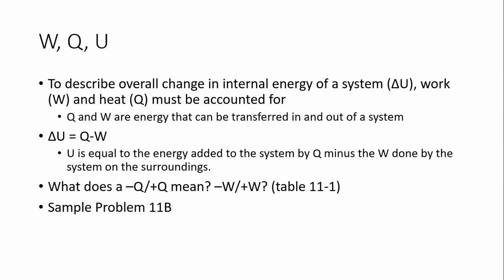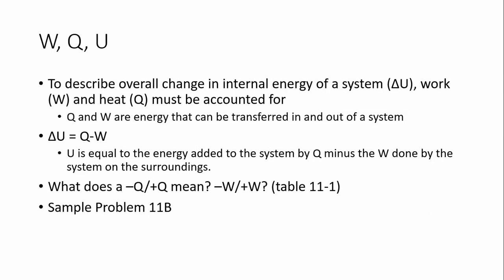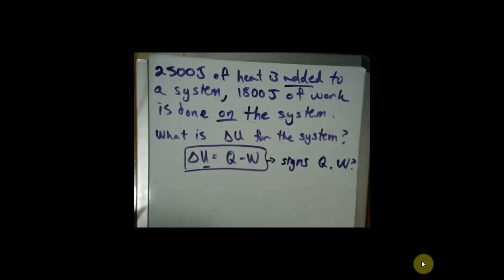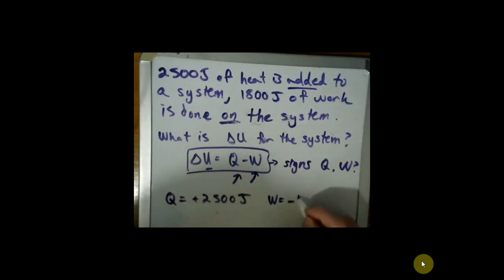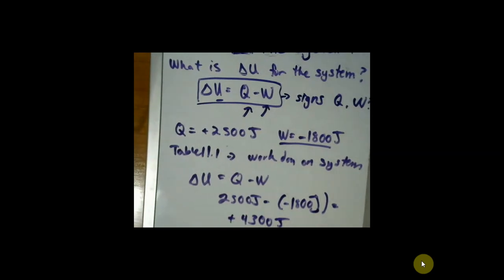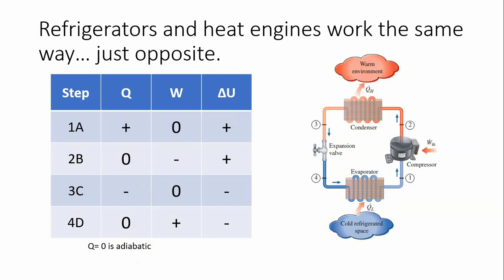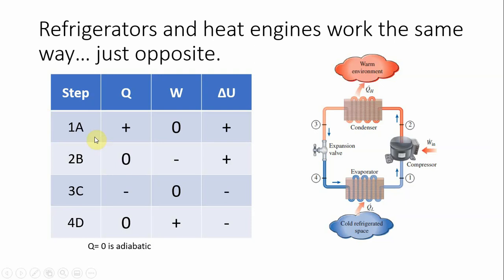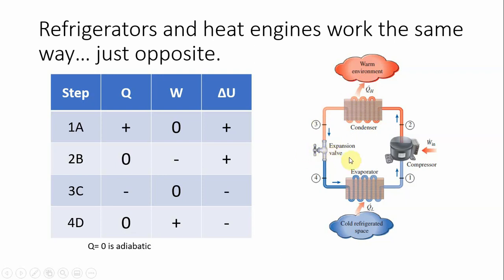Physics Chapter 11, section 11.2 part 1 - Thermodynamic processes (refrigerators)